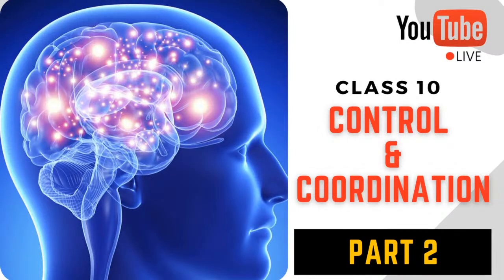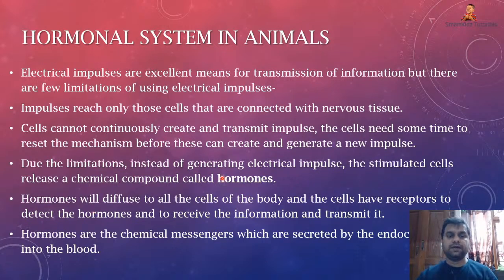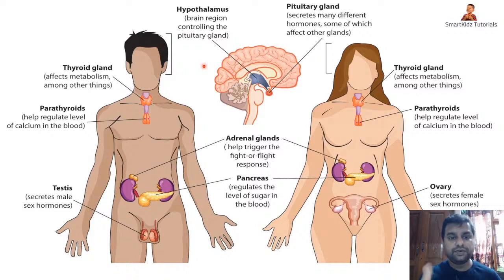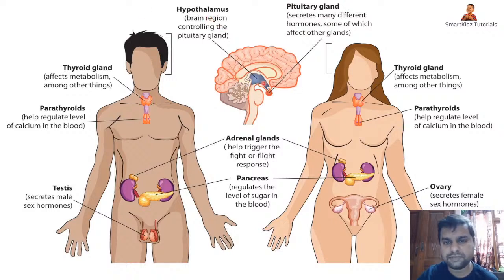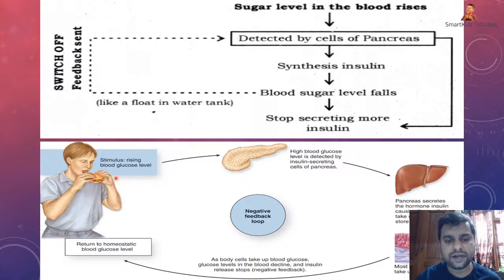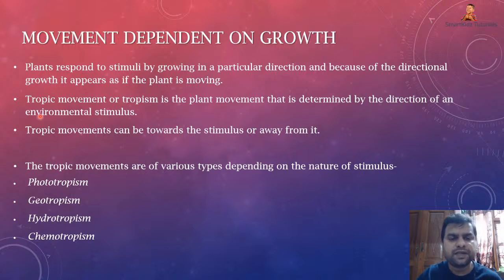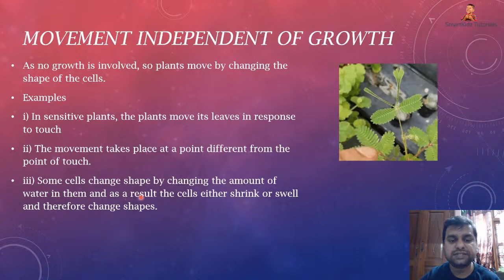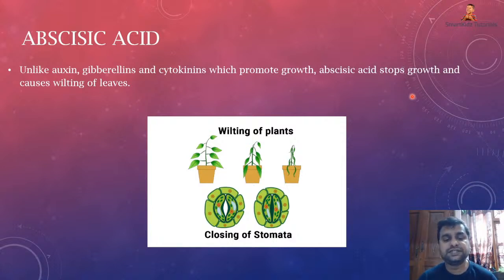Control & Coordination | Part 2 | Class 10 Science Chapter 7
Main topics covered in this part of NCERT Class 10 Science,  Control and Coordination:

Hormonal system in animals
Coordination in plants
Movement dependent on growth
Movement independent of growth
Hormonal system in plants